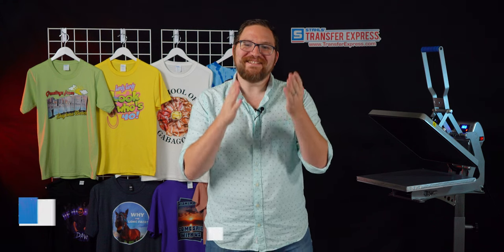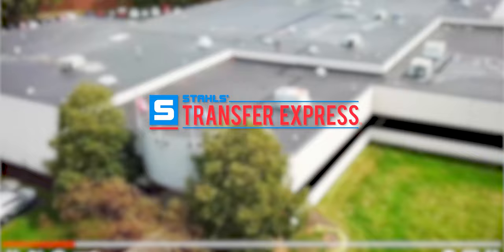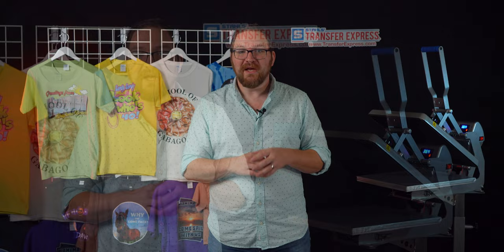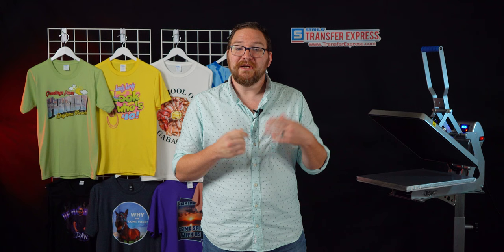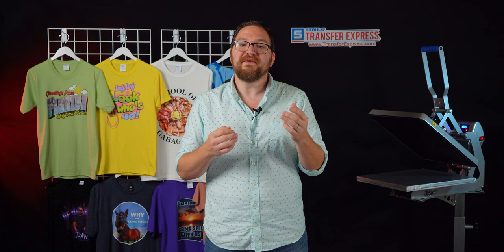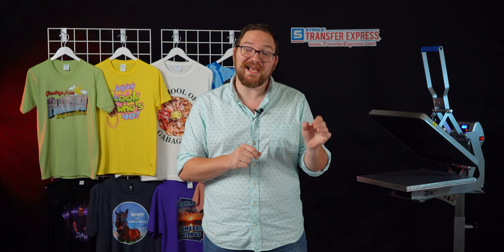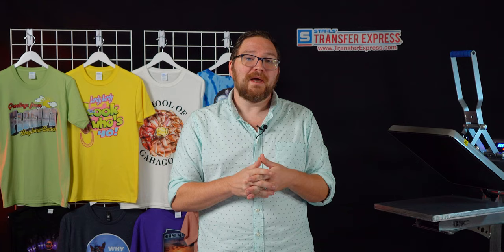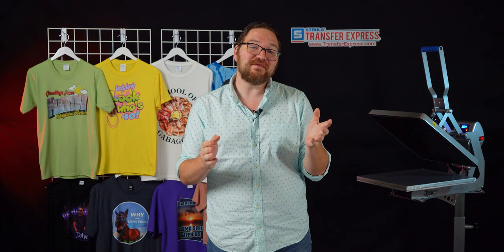The Truth About Direct To Film Printing | Watch This Before You Buy A DTF Printer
Today, we're talking about the easiest way to get into DTF, or Direct To Film Heat Transfers. It’s a huge buzzword in the apparel decorating industry these days (for good reason) but, just like when direct to garment printers became widely available close to a decade ago, there was a huge rush to buy the equipment and supplies.

Direct To Film Transfers are pretty cool with awesome capabilities:

✔️ Full Color Prints
✔️ Almost Limitless Color & Detail
✔️ No Minimum Quantities
✔️ Quick Turnaround Printing
✔️ Applies to Cotton, Blended and Polyester Garments

But, that doesn't mean you should rush into an investment to buying your own DTF Printer for your small business.

We'll go over some of the challenges we've faced here at Transfer Express over the year we've been producing Direct To Film Transfers and some of the common pain points we've heard from other decorators who have DTF setups of their own.

This video is a must-watch before purchasing your own Direct To Film (DTF) Printer and supplies.

New to heat printing? Try samples of UltraColor Max Direct To Film Heat Transfers for Free